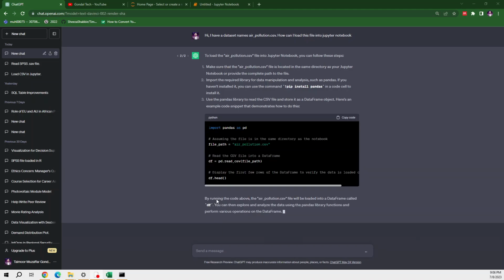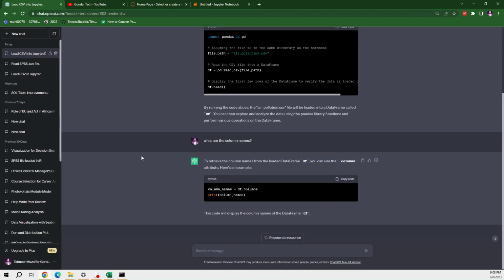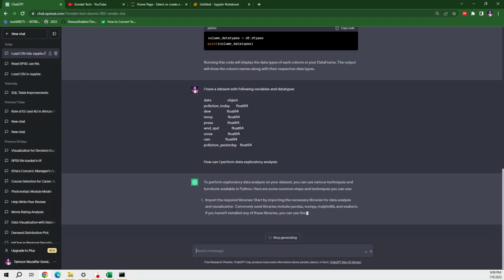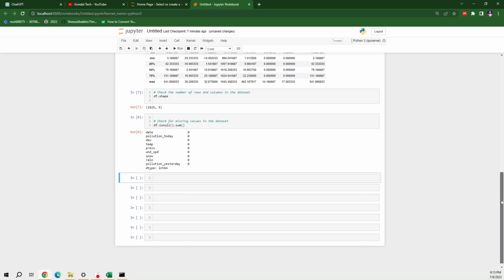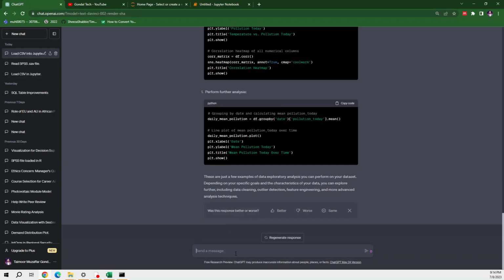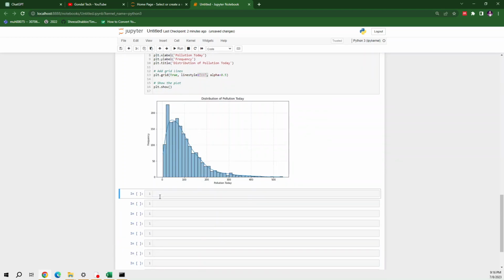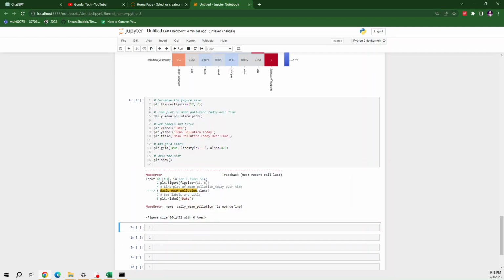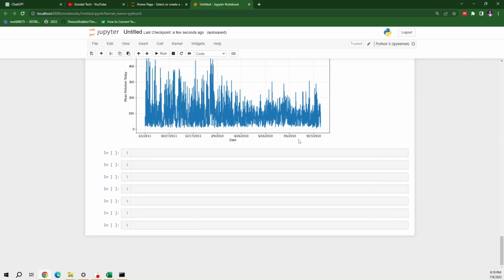Mastering EDA with ChatGPT and Pandas | Part 2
Want to learn how to perform data analysis with pandas? Are you a beginner like me? Then watch these two parts. ChatGPT doing your stuff.